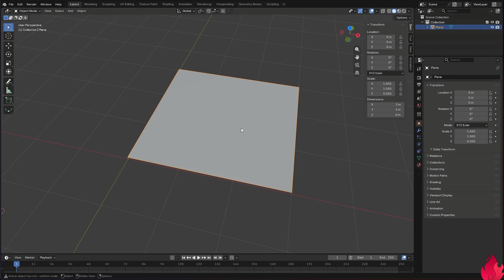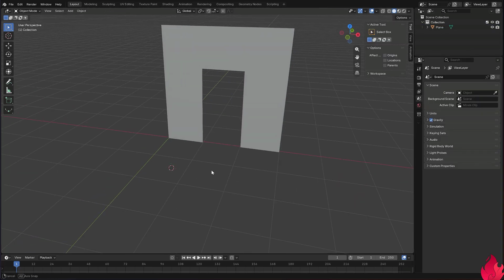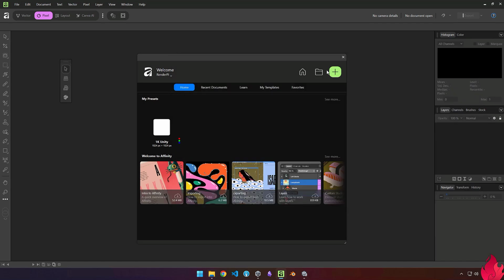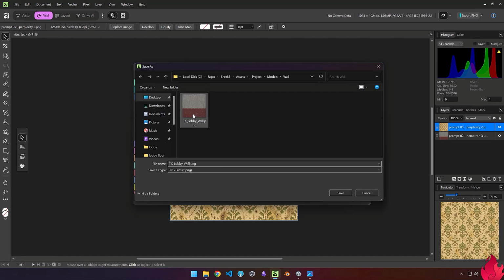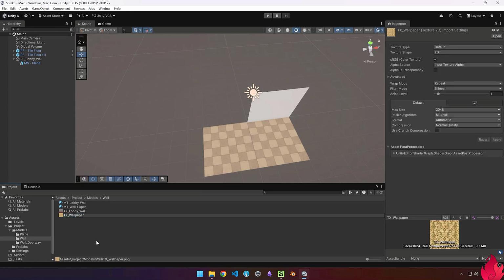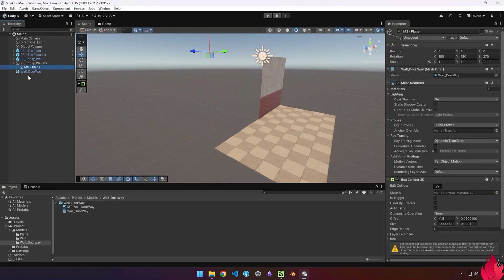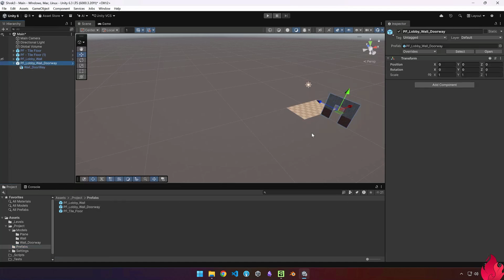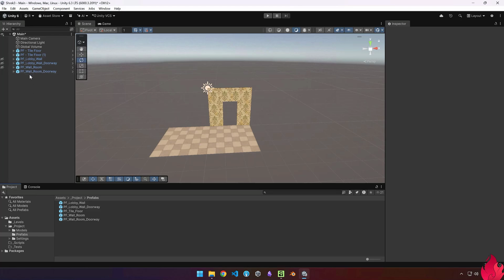Part 006 - Create 5 Nights at Shrek's Hotel In Unity - Wall Model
In this sixth part of the series, we expand the hotel environment by creating wall variations with doors and openings using Blender’s Boolean tool. We then import the finished pieces into Unity and quickly turn the walls, floors, and ceilings into reusable prefabs for faster level building.

We’ll walk through:
- Creating modular wall pieces in Blender
- Using the Boolean tool to cut doorways and openings into walls
- Cleaning up and preparing the geometry for export
- Exporting the environment pieces for Unity
- Creating prefabs for wall, floor, and ceiling assets
- Using modular prefabs to build the hotel level faster